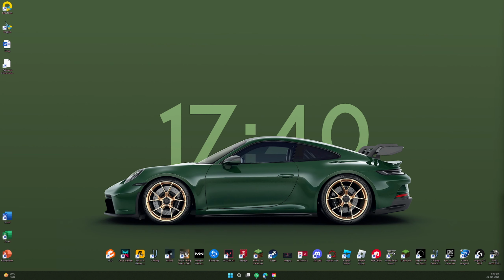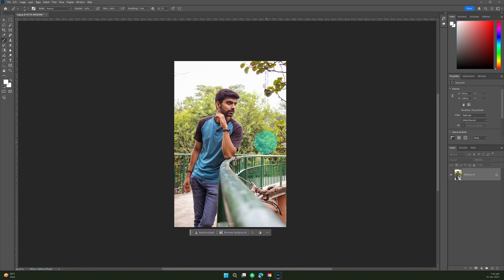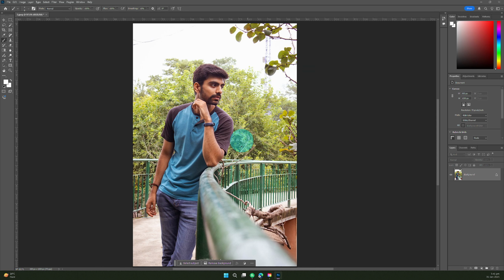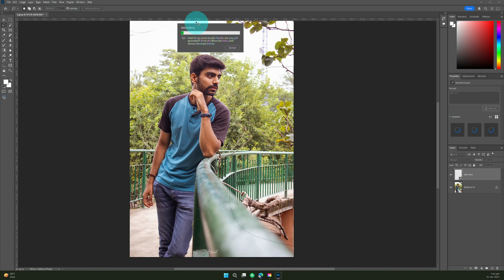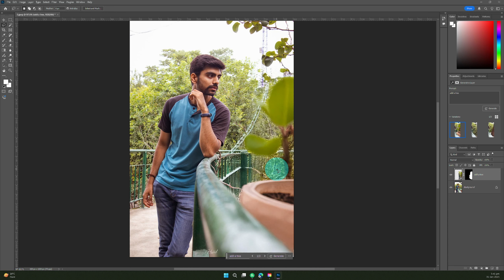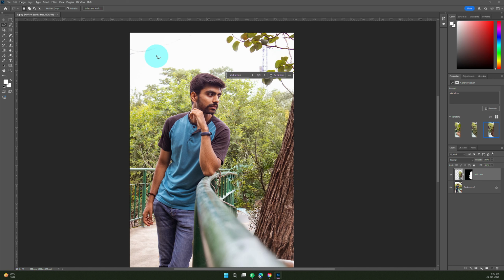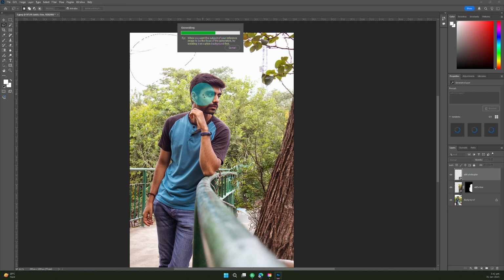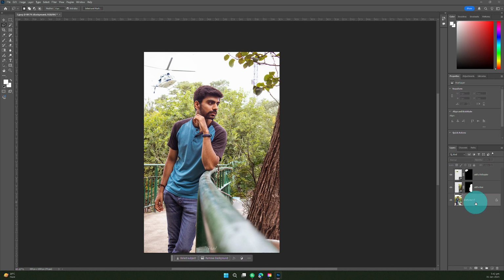How To Add Objects with Adobe Photoshop AI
How To Add Objects With Photoshop AI. In this video I will show you how to use photoshop's ai features to add ojbects.